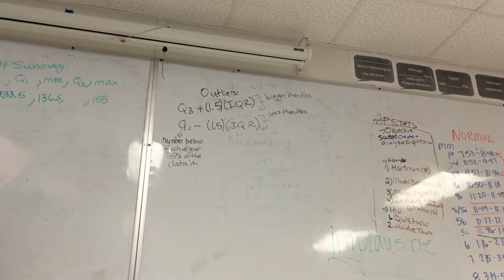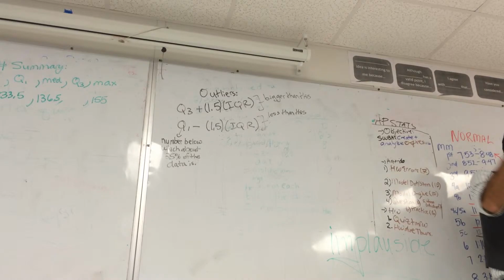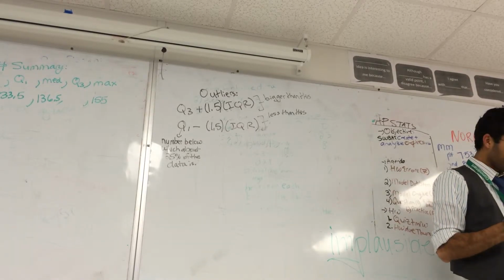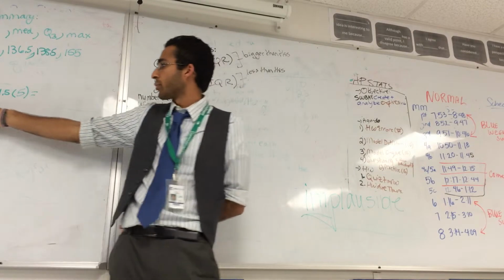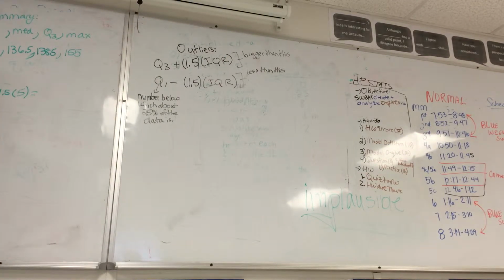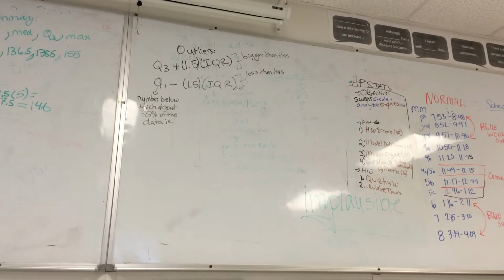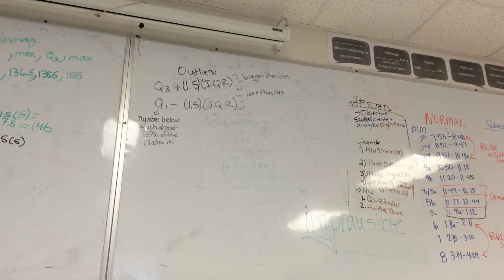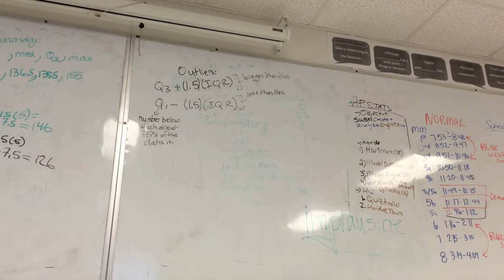September 9th Stats Part 2